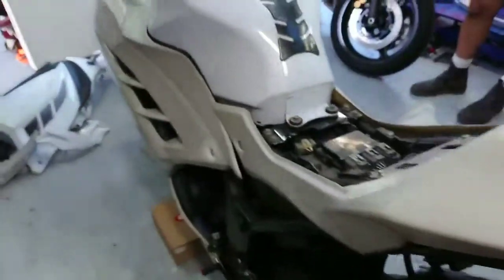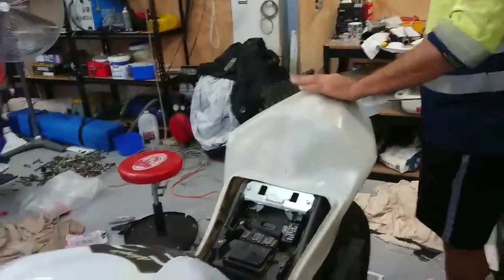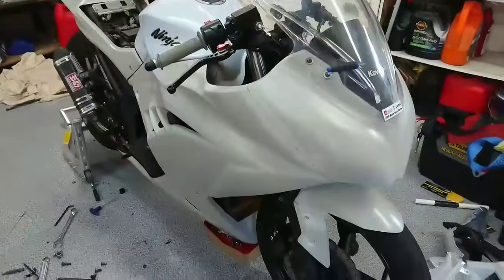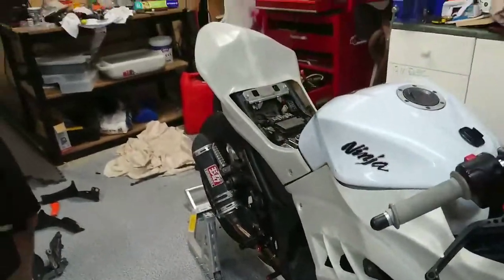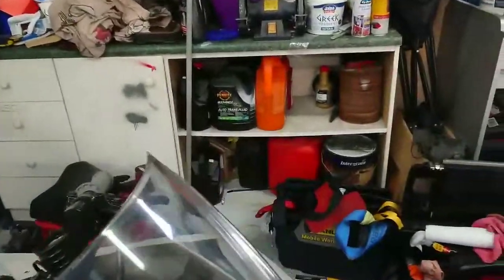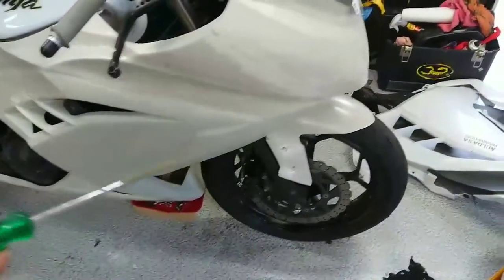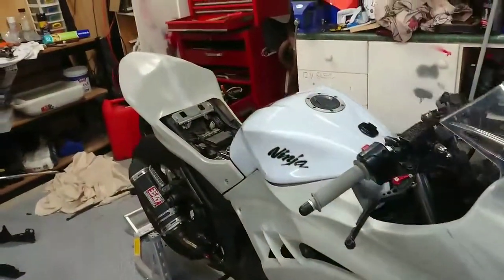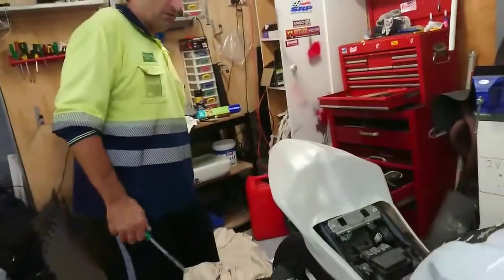Prepping the Race Bodywork Ninja 300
Prepping the race fairings we picked up for the little Ninja 300